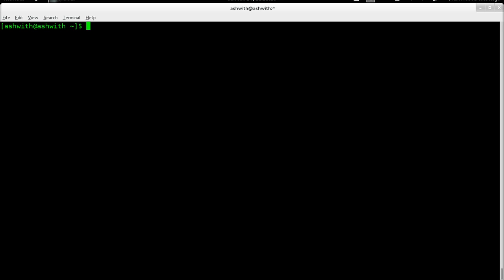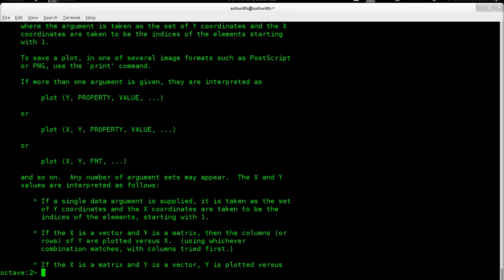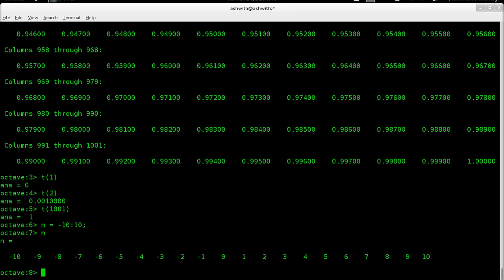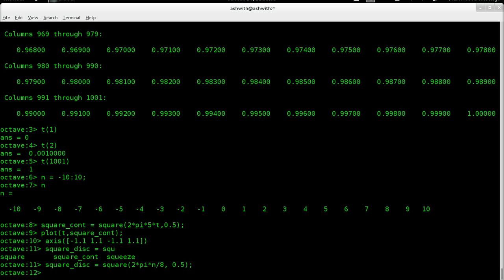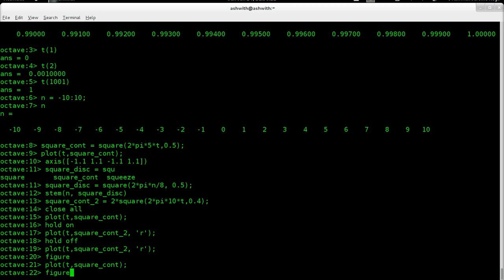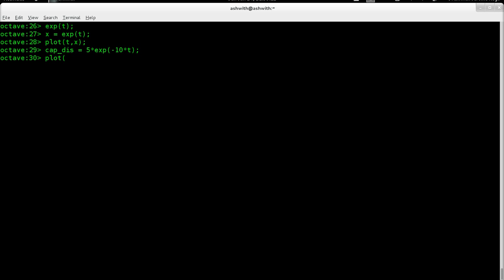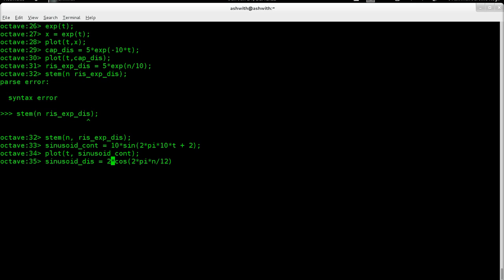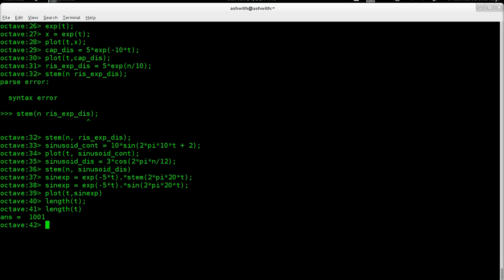Introduction to GNU Octave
I give a quick introduction to GNU octave in this tutorial.